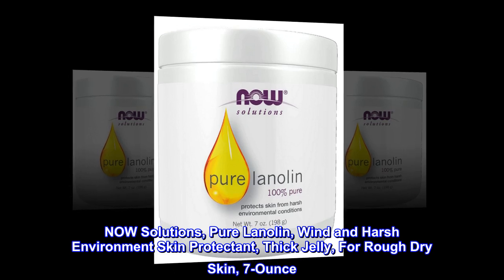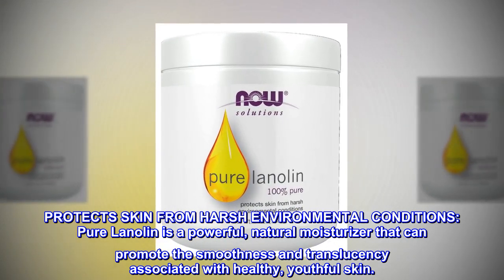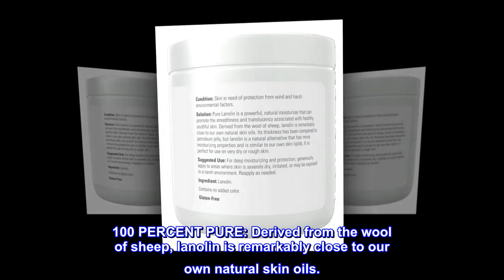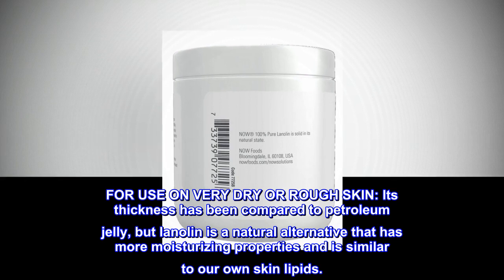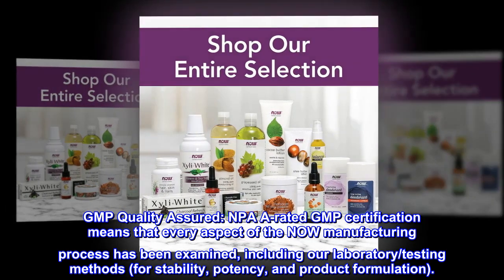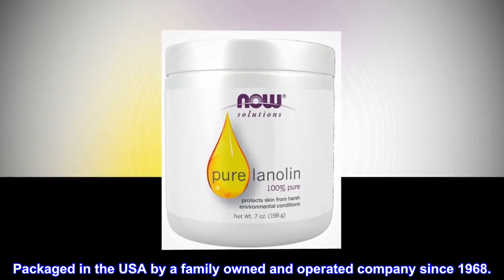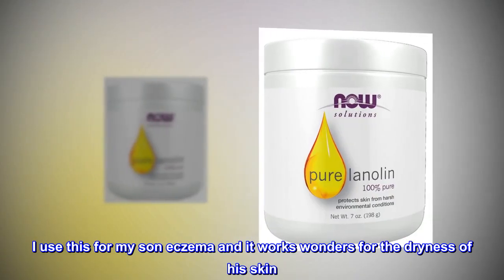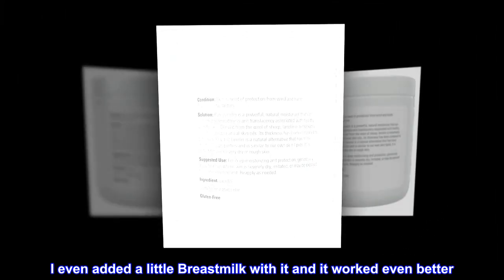NOW Solutions, Pure Lanolin, Wind and Harsh Environment Skin Protectant, Thick Jelly, For Rough Dry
NOW Solutions, Pure Lanolin, Wind and Harsh Environment Skin Protectant, Thick Jelly, For Rough Dry Skin, 7-Ounce
PROTECTS SKIN FROM HARSH ENVIRONMENTAL CONDITIONS: Pure Lanolin is a powerful, natural moisturizer that can promote the smoothness and translucency associated with healthy, youthful skin.
100 PERCENT PURE: Derived from the wool of sheep, lanolin is remarkably close to our own natural skin oils.
FOR USE ON VERY DRY OR ROUGH SKIN: Its thickness has been compared to petroleum jelly, but lanolin is a natural alternative that has more moisturizing properties and is similar to our own skin lipids.
GMP Quality Assured: NPA A-rated GMP certification means that every aspect of the NOW manufacturing process has been examined, including our laboratory/testing methods (for stability, potency, and product formulation).
Packaged in the USA by a family owned and operated company since 1968.
Overall great
I use this for my son eczema and it works wonders for the dryness of his skin . And mine too the smell isn’t great but it bearable . And as long as the lanolin is room temperature it’s easier to spread . I even added a little Breastmilk with it and it worked even better